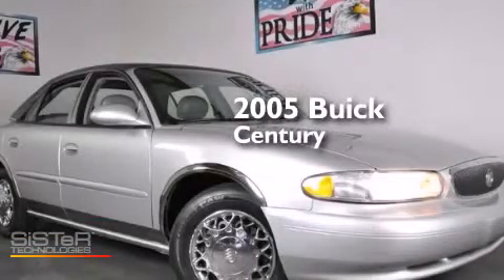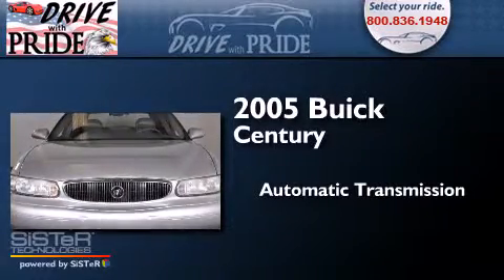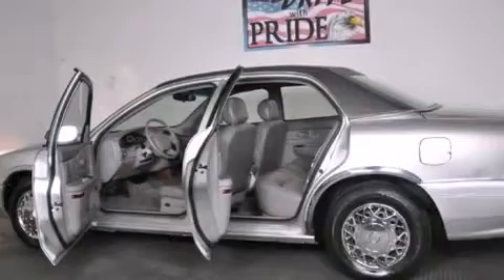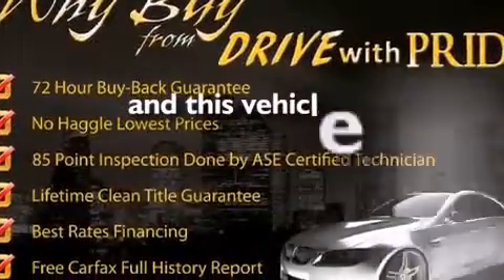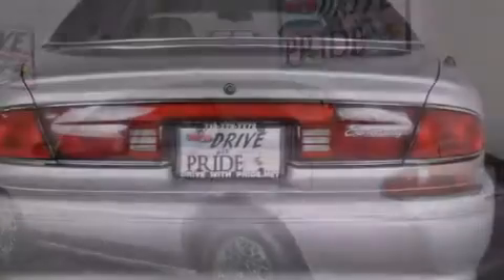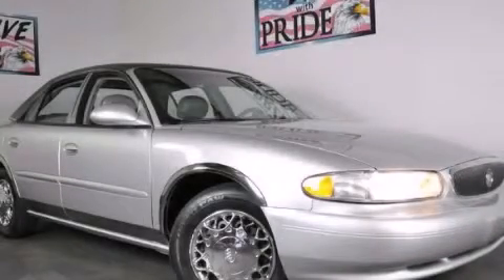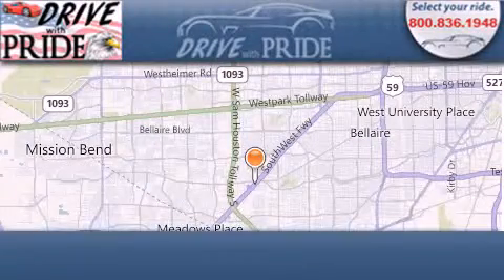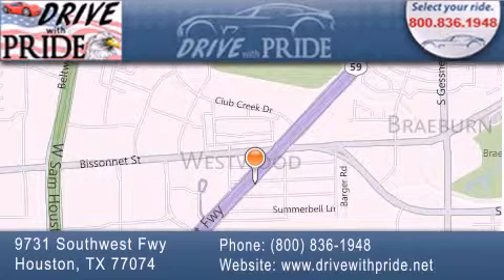Used 2005 Buick Century Houston TX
Used Buick for sale in Houston, Efficient car 2005.
We have been honored to serve the Houston TX area , we promise that your experience at our dealership will exceed your expectations ! Year : 2005 Make : Buick Model : Century Engine : 3.1L 3100 V6 SFI Engine Trans . : Automatic Exterior : Silver Miles : 64,753 Interior : Gray Stock : 443N1087 Drive With Pride 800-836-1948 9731 Southwest Freeway Houston , TX 77074